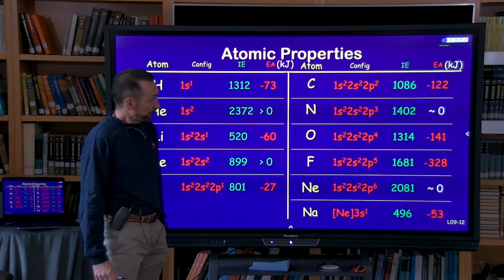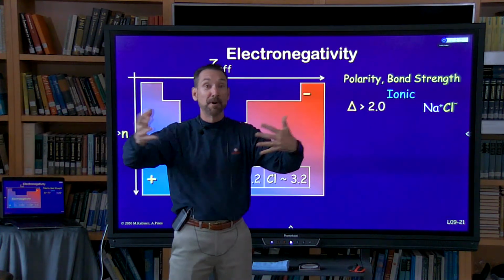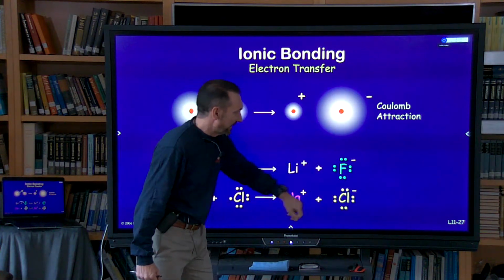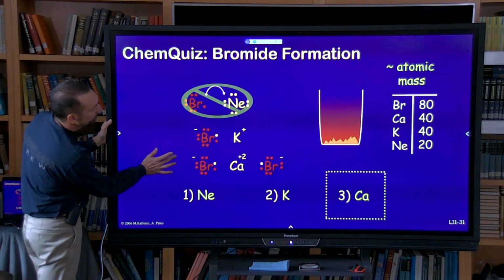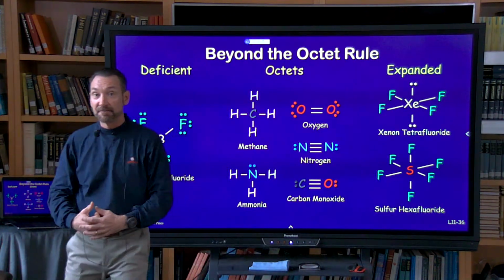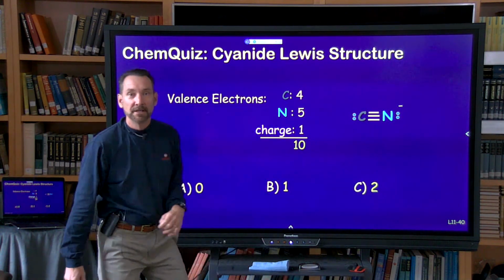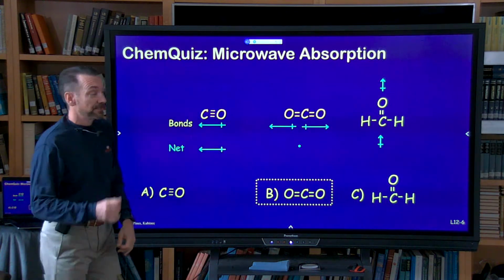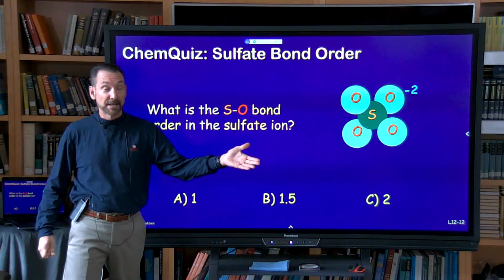Lecture 19 Lewis Structures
Mark Kubinec discusses periodic trends, including electronegativity, drawing Lewis Structures, and bond order. He discusses the types of bonds, including ionic, covalent, and polar bonds with dipole interactions. Given as Lecture 19 in Chem 1A (General Chemistry) at UC Berkeley.